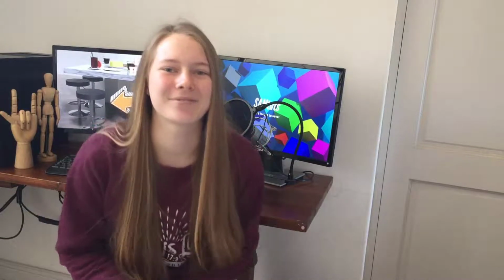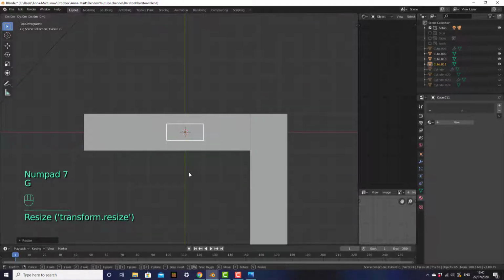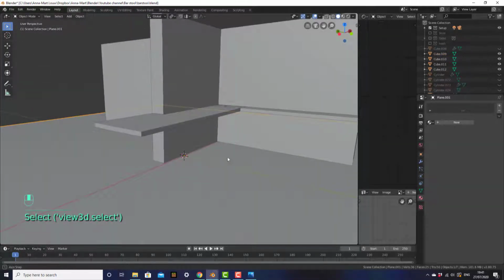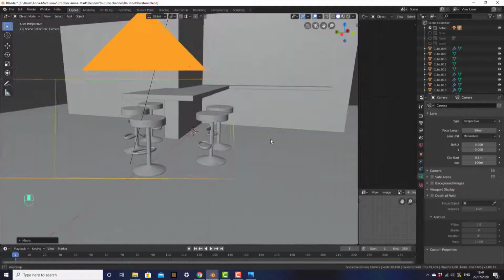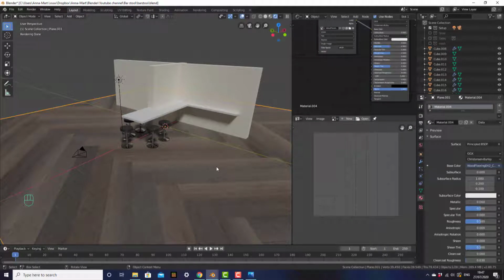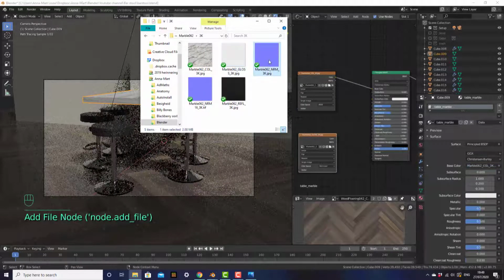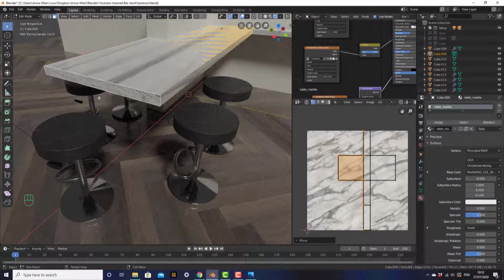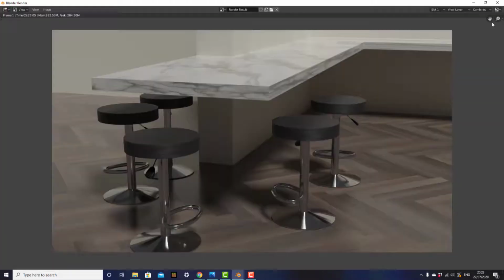Blender 2.8 BAR-STOOL kitchen setup tutorial | BEGINNER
This is part 2/2 of this short bar-stool series. In this tutorial we are finishing the setup and creating a kitchen scene to put our chairs into.

Part 1:
Blender 2.8 BAR-STOOL tutorial | 1/2 | BEGINNER: